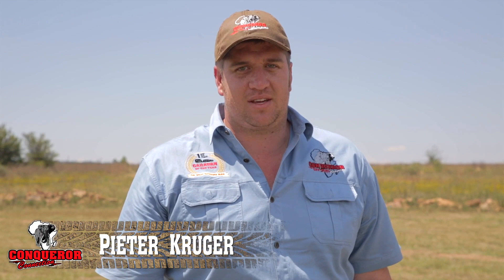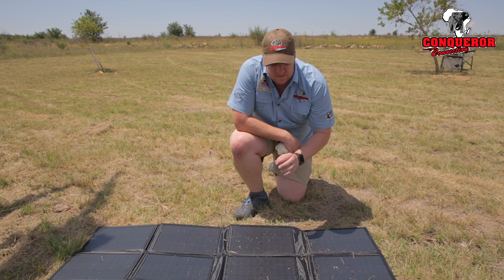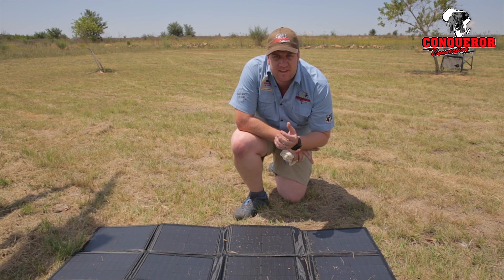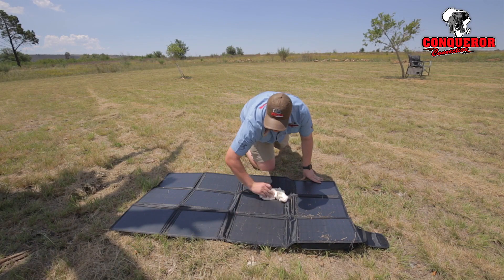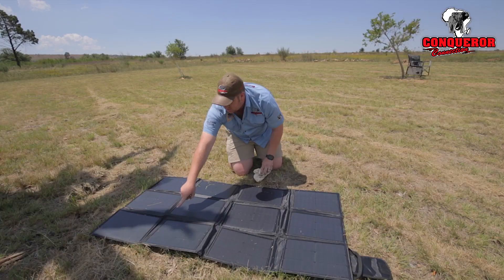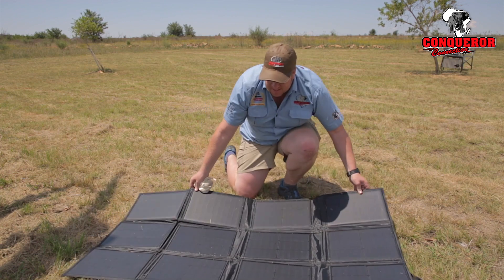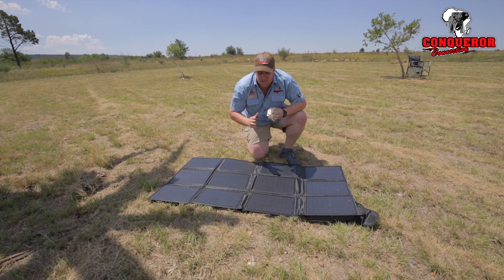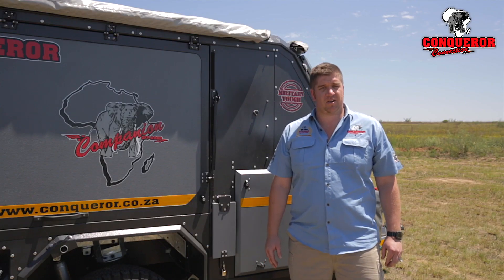Conqueror - Tip: Solar Panel Maintenance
Keep your solar panel clean and in the sun for maximum charging when camping.